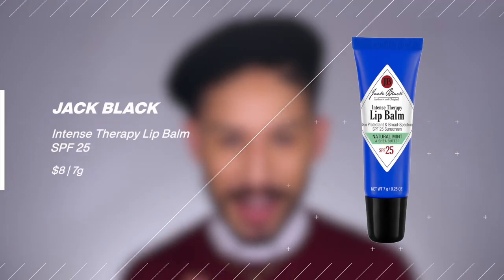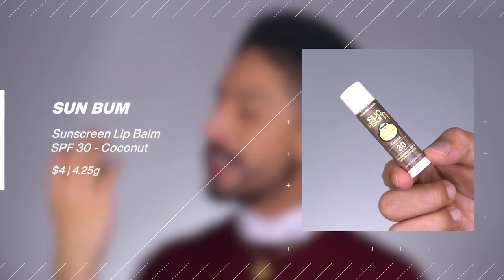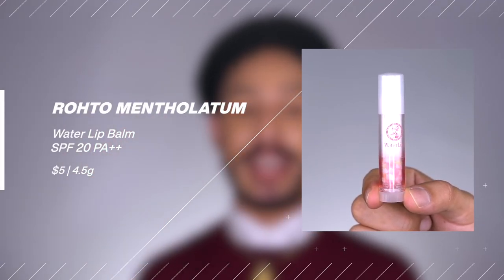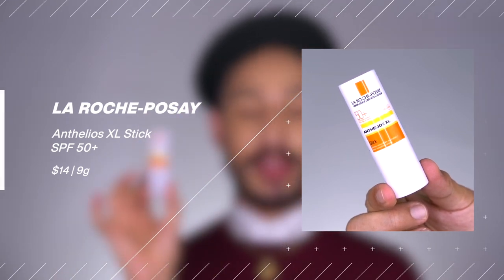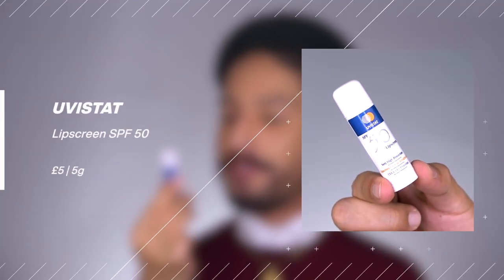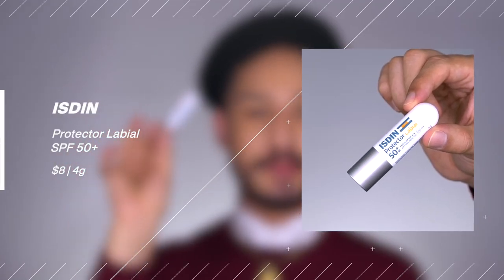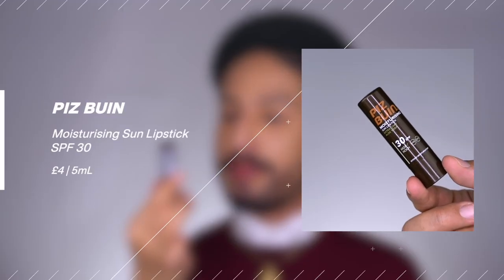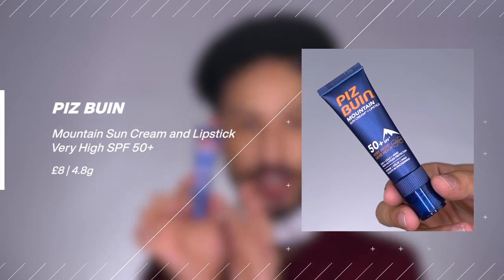The BEST Lip Sunscreens! Drugstore + More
You asked and I'm delivering! I'm giving you a thorough breakdown of my sunscreen recommendations for lips, from balms to gels to sticks!

Products Mentioned:

(US Amazon)
(UK Amazon)

(US Amazon)

(US Amazon)

Rohto Mentholatum Water Lip Balm SPF 20 PA++ (Moisture Milk)

(UK Amazon)

Uvistat SPF 50 Lipscreen
(UK Amazon)
Isdin Protector Labial SPF 50+
(UK Amazon)

(UK Amazon)

Piz Buin SPF 30 Moisturizing Sun Stick
(UK Amazon)

Piz Buin SPF 50+ Sun Cream/SPF 30 Lipstick
(UK Amazon)

If you're able to, here are links to donate to support aid and medical resources to the Arab, Jewish, and Palestinian individuals affected by the attacks in Palestine.

Nothing is sponsored, but I'm a small creator and this is one way for me to be able to monetize my content. If you're not comfortable doing so, that's ok! You can look for the products yourself; the retailers I provide are my preferred for each product. xoxo